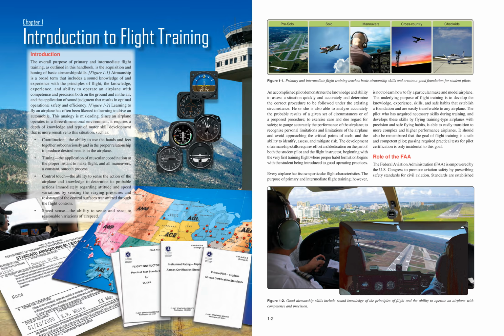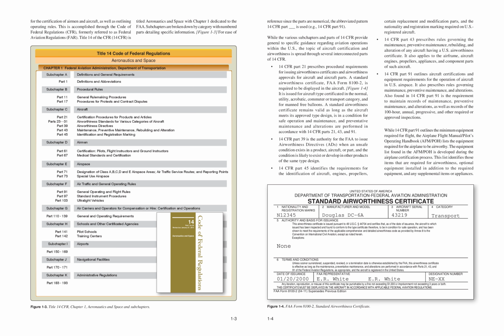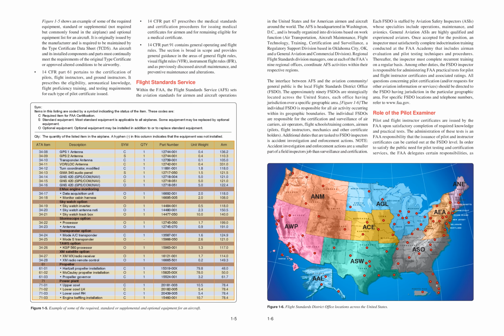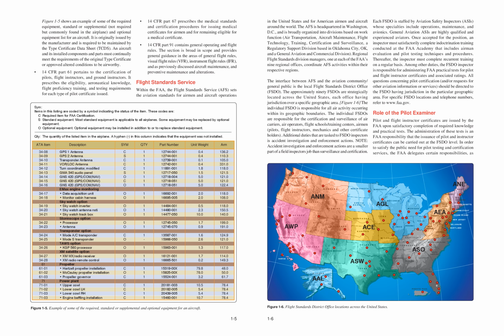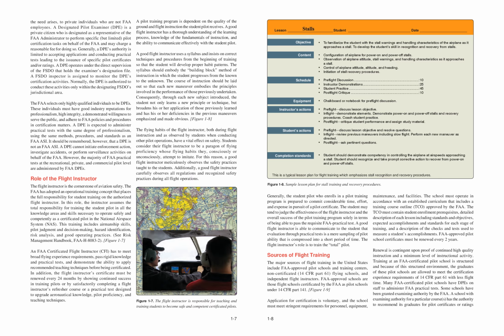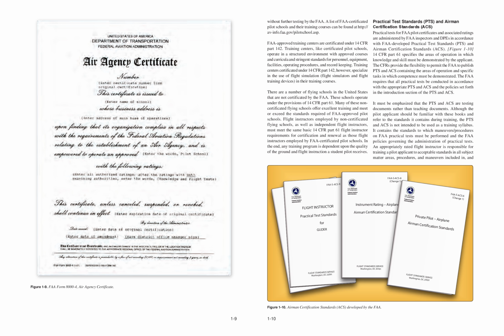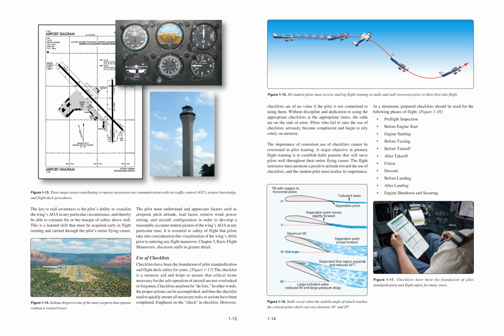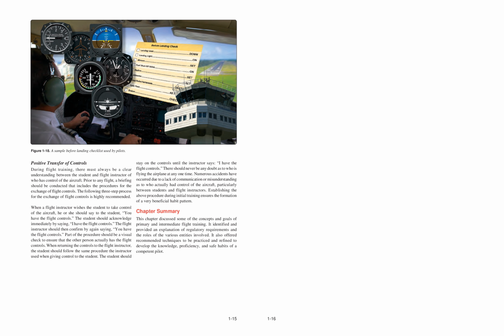Airplane Flying Handbook, FAA-H-8083-3B Chapter 1: Introduction to Flight Training